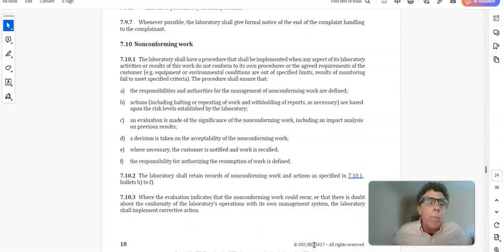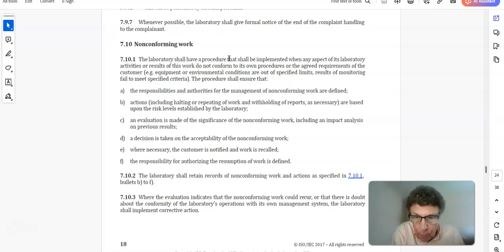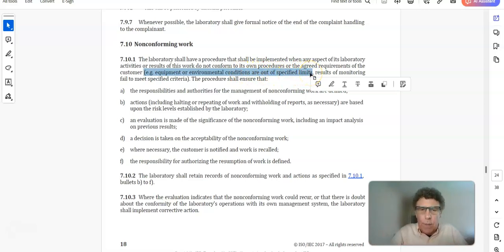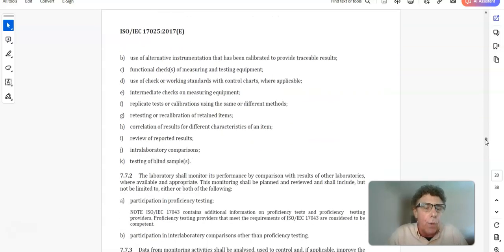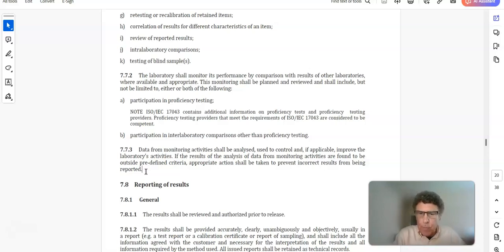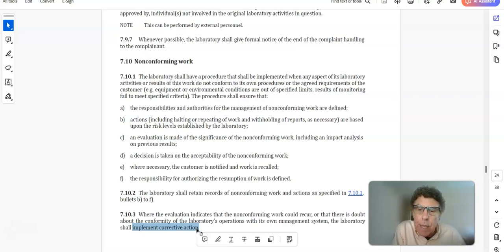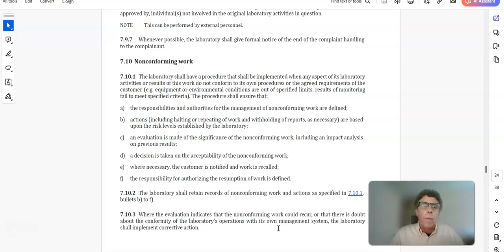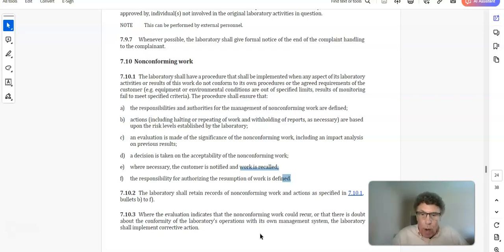ISO 17025 Nonconforming work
ISO 17025 Nonconforming Work is not only a requirement as indicated in section 7.10 of the ISO/IEC 17025 standard, but also one of the nine required procedures as indicated in the standard as well. There are 9 areas of the ISO 17025 accreditation standard that requires a written procedure, and this is one of them for the laboratory Quality Management System, QMS.

For detailed information regarding ISO 17025 Nonconforming Work, feel free to read the following blog post.